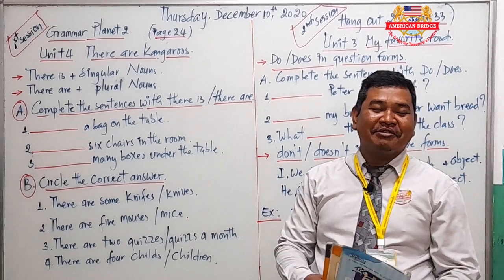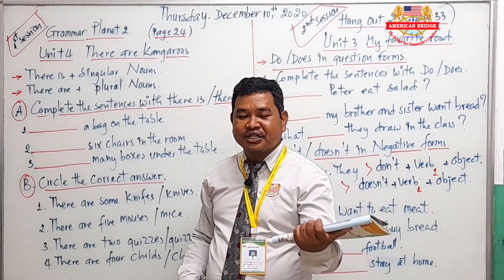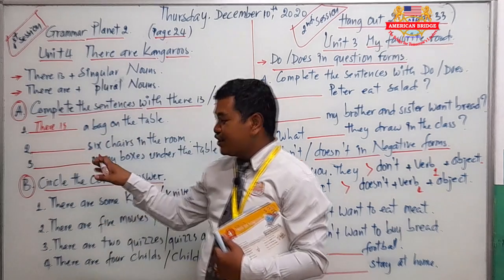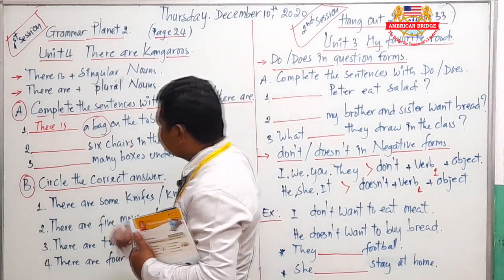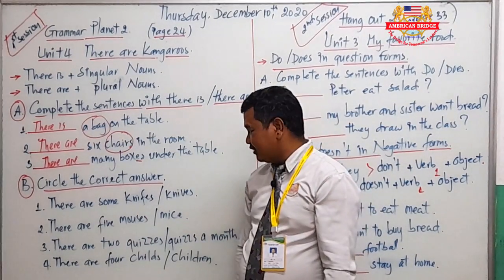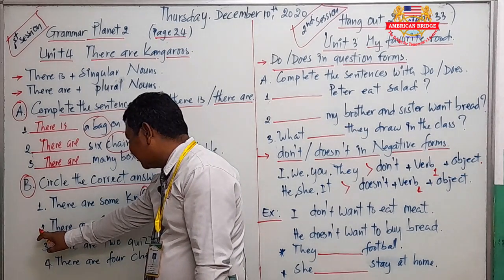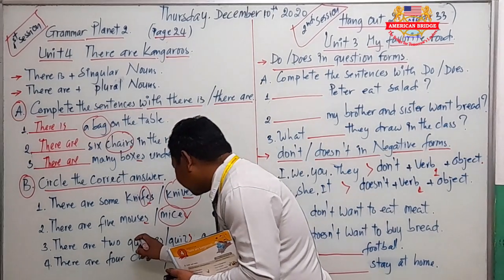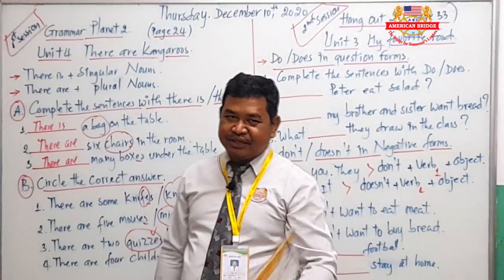Date:Thursday,December 10,2020,First session, Subject: Grammar Planet 2 (page 24).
Level 2 ,Unit 4 There are Kangaroos.